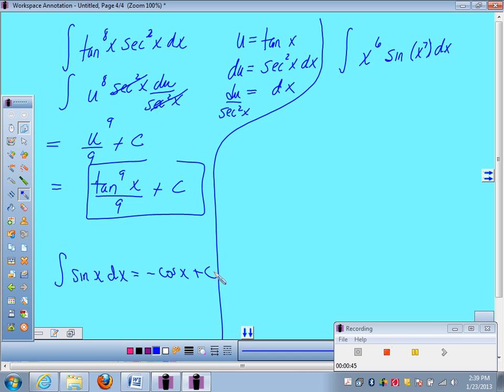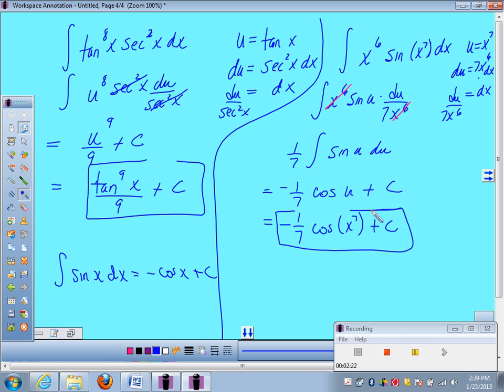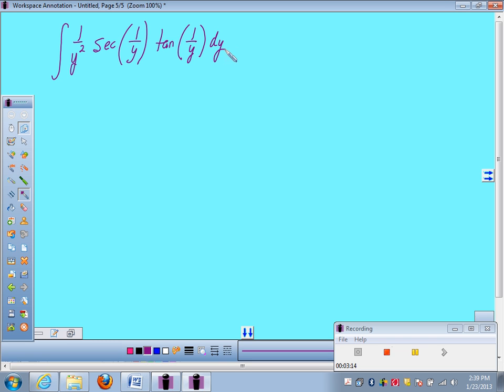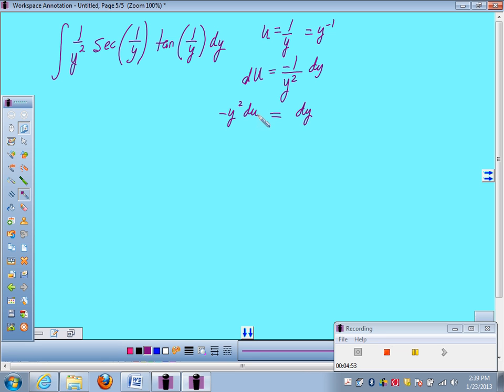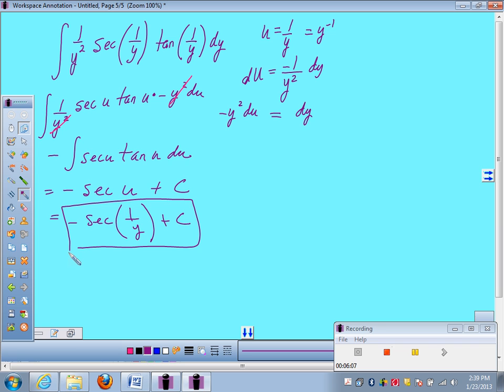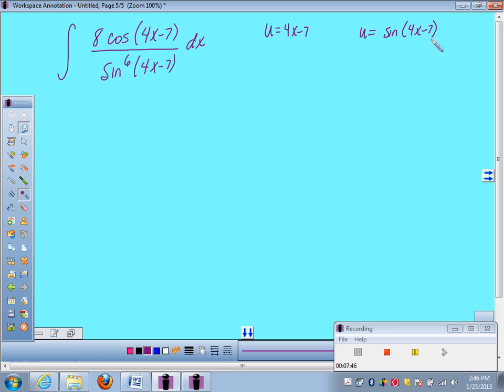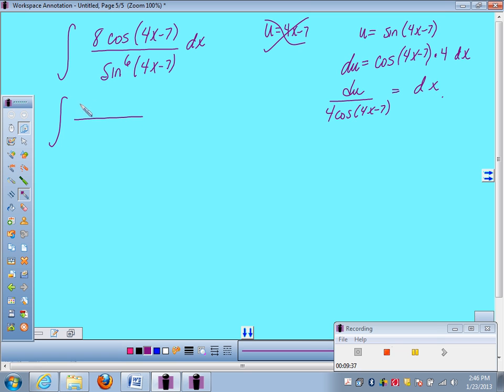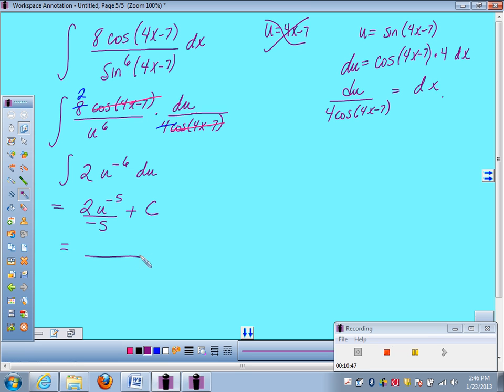Integration2 Part 2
Nemaha Valley HS
u-substitution with trig functions